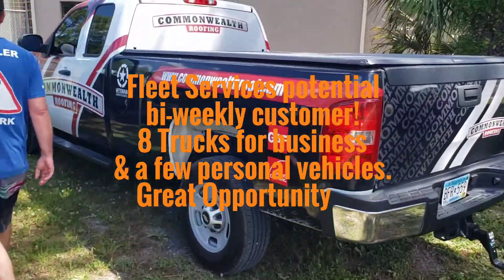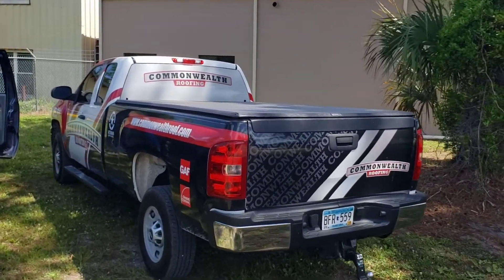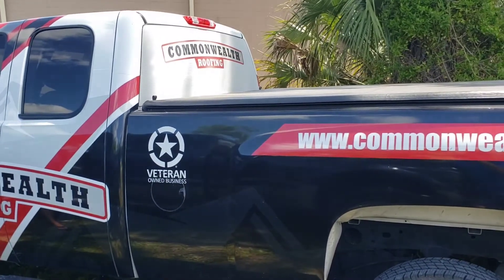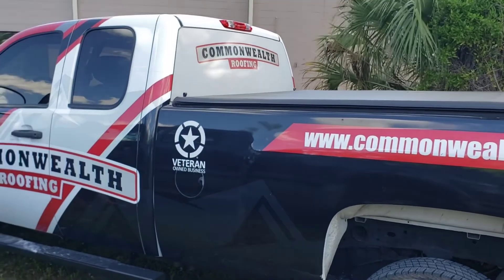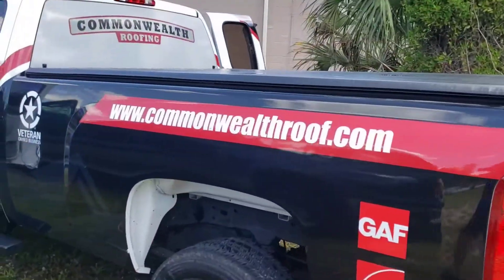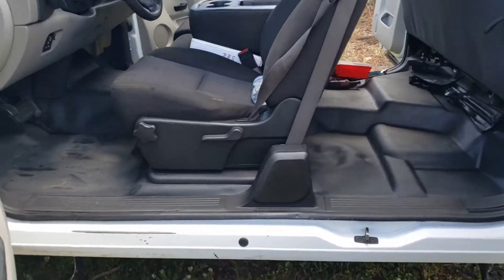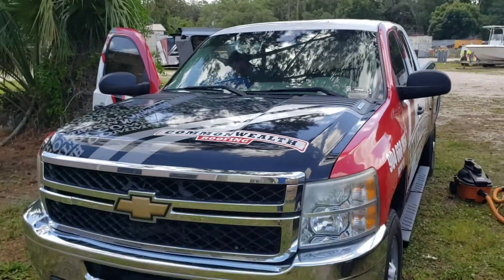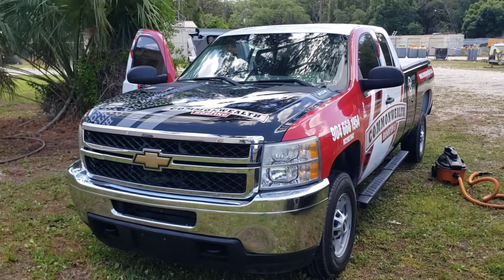Fleet Services by Rob Graham and Kyle Broughton @North Florida Mobile Detailing and Marine Service!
called out to do a Roof truck!